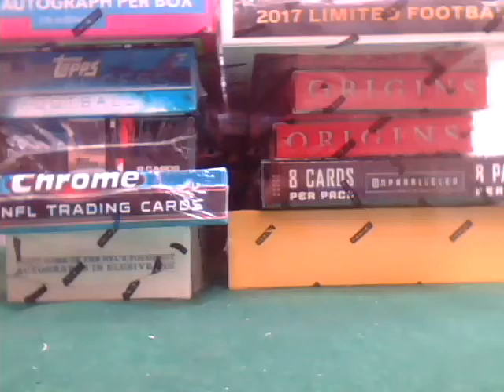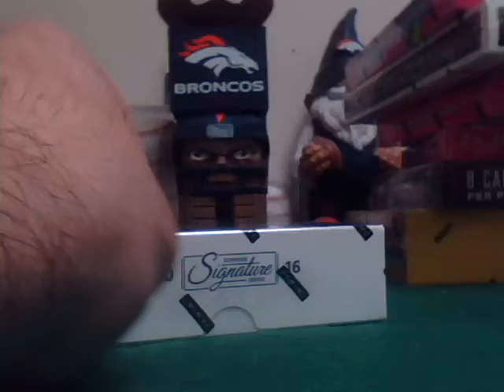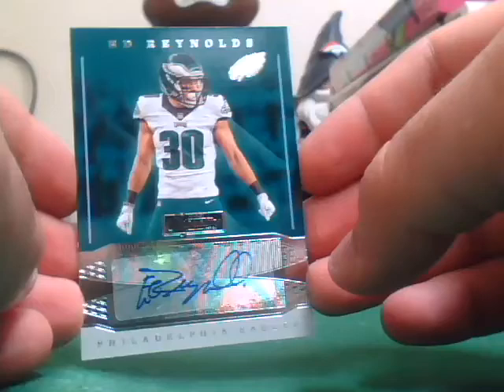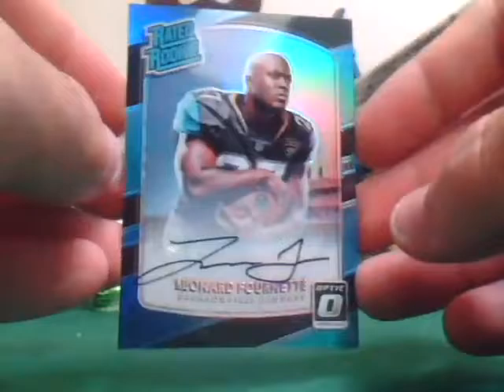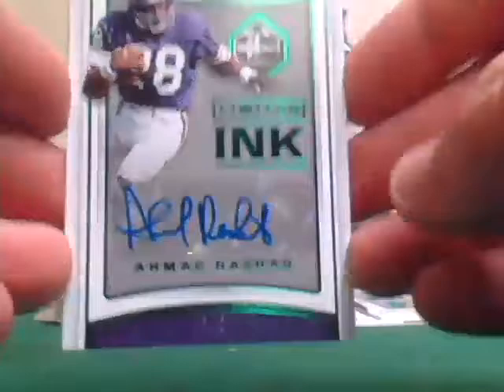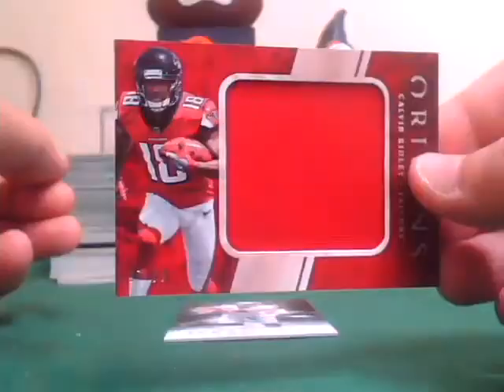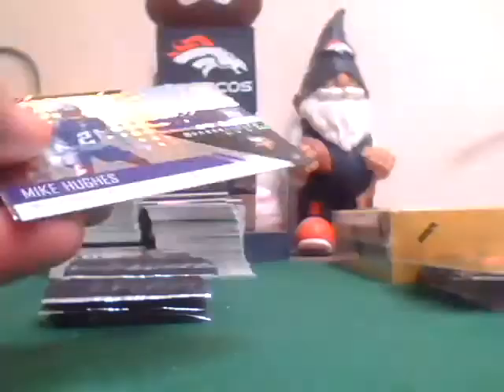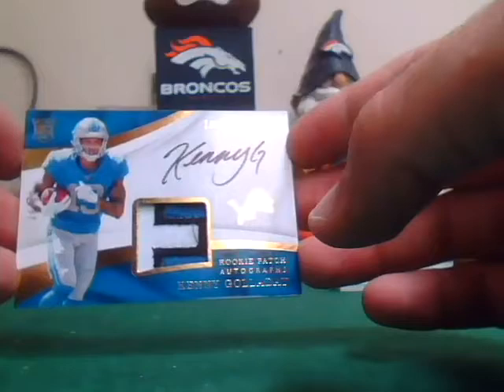August PYT football